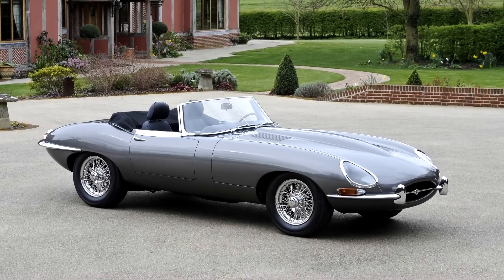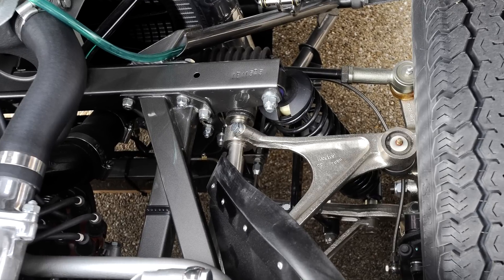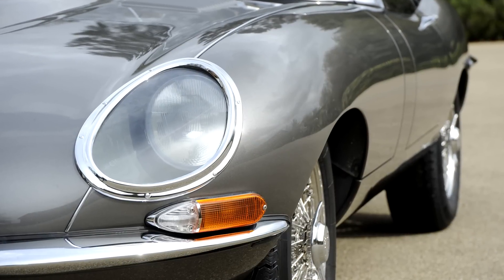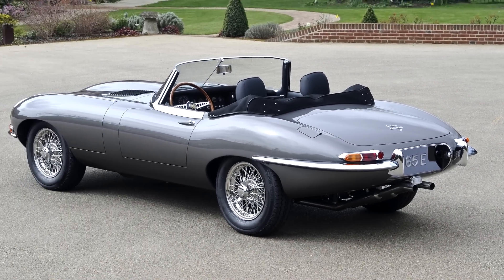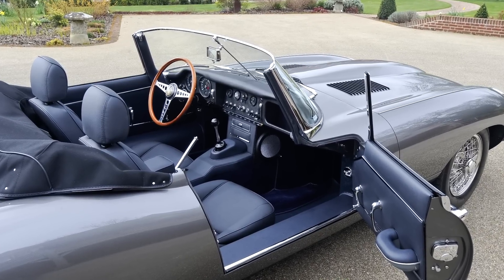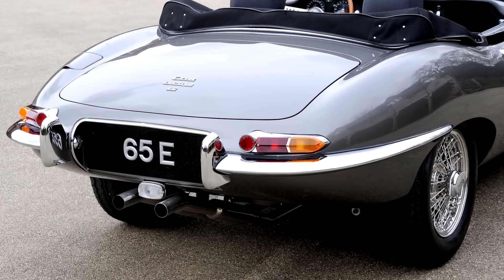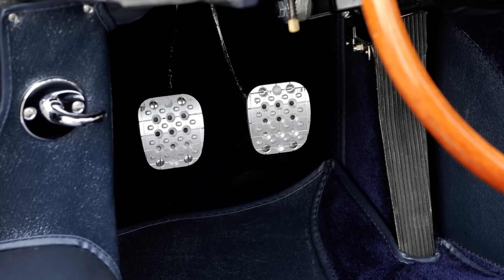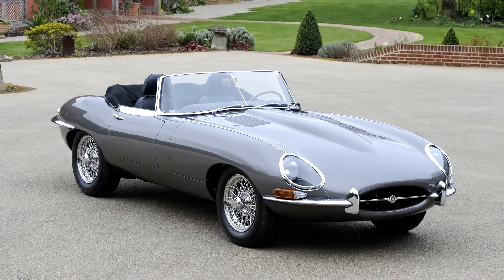Upgraded E-Type Jaguar - JD Classics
This 1965 Jaguar E-Type 4.2 in left hand drive has had a concours restoration by JD Classics to fast road specification.

Starting from the front, this car features an AP Racing brake conversion - specifically engineered to fit under 15 inch competition specification wire wheels. Braided hoses were also fitted and a competition specification blade front anti roll bar was added. The car benefits from upgraded JD Sports suspension with coil over adjustable shocks which also enable ride height adjustment.

The engine was completely hand built by our renowned race department engine builders. We build the most competitive E-types in historic racing - so we have got a good knowledge base to get the most out of these engines. For this client - the engine was built to fast road specification - as the client wanted a car that was tractable on the road and also capable of acquitting itself well on the odd track day. To this end, the car features gas flowed heads, fast road camshafts and also electronic ignition - which enables adjustment of the ignition advance curves should the owner plan a quick sortie on the track. The result is a reliable and powerful engine with horsepower and torque figures far in excess of the original standard 4.2 engine.

To keep things cool - the car benefits from a JD Sport alloy upgraded radiator, high flow water pump and an electrically controlled high output cooling fan. Traffic conditions in 1965 were very different to the road conditions of today - and now this car stays within normal operating temperature parameters - even in busy modern traffic - not something a standard 1965 car would have a chance of achieving! The car also benefits from a high capacity alternator and halogen headlights - dramatically improving visibility when driving at night.

The gearbox is a JD Sports 5 speed item with bespoke ratios and differential ratio tailored to the clients planned usage. This results in a higher top speed, greater acceleration and enhanced cruising capability compared to using a standard gearbox. Additionally the shift action and ease of use is a dramatic improvement over the original gearbox.

The rear brakes were upgraded with bigger pistons, the suspension was poly-bushed all round and the exhaust is a JD custom stainless steel 2 inch system with a manifold pipe for each cylinder - with noticeable enhanced efficiency - it sounds rather good too!

The base car's bodywork has been restored to JD concours winning standards and some 3000 hours have been spent on the restoration. Indeed every nut, bolt and component has been restored or upgraded.

The car was treated to a new leather interior with JD seats, hidden inertia seat belts and hood set specific to the client's requirements.

This bespoke JD Classics Jaguar has been upgraded to provide the client with the classic beautiful looks of the original E type - with a driving experience which is unrivalled - and improved out of all recognition from an original 1965 example. As the world wide official Jaguar heritage racing partner - we have unmatched experience in producing the best and exquisitely engineered E types - which blend the beauty of the original design with upgraded dynamics - which are unmatched.

Every JD Classics Jaguar E type is a bespoke creation and tailored to an owners specific requirements - if you want the best - contact us to discuss how we can provide you with the best E type Jaguar ownership and driving experience available.